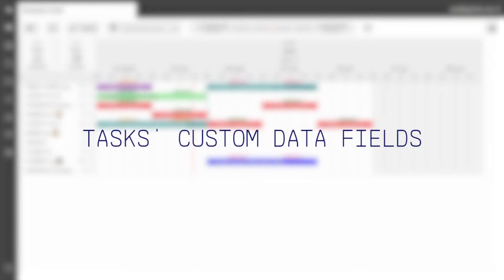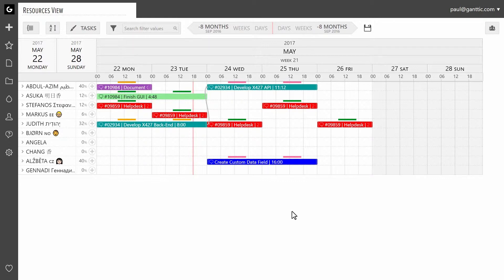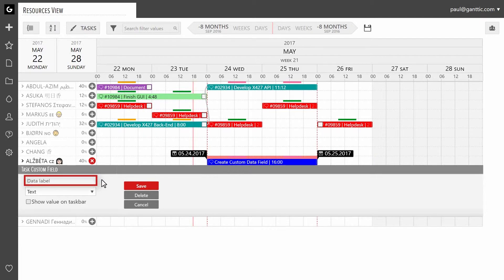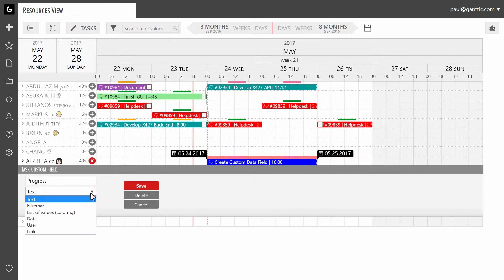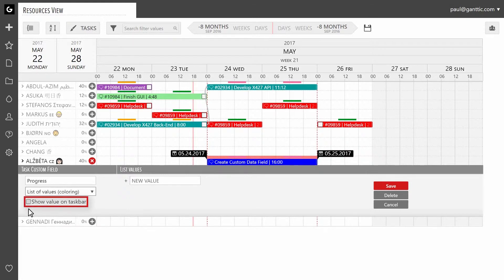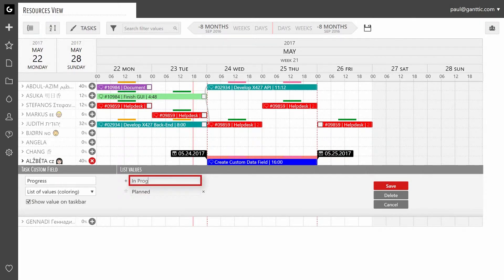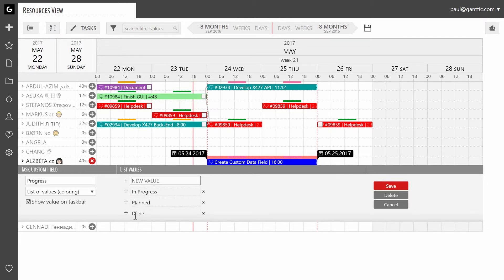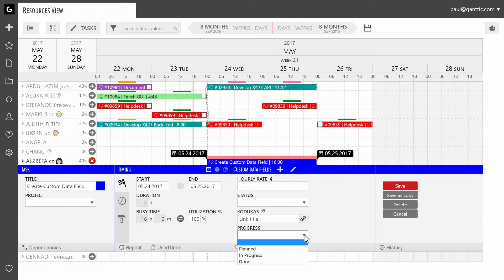Ganttic - Custom Data Fields for Tasks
Add any kind of custom data to your tasks by using different types of data fields. These can be later used either for grouping, coloring or filtering. Custom data fields related information can be used in reporting.